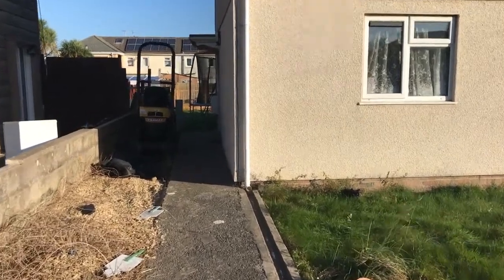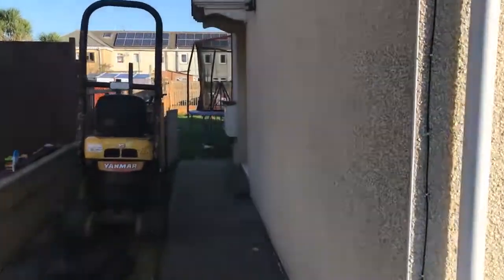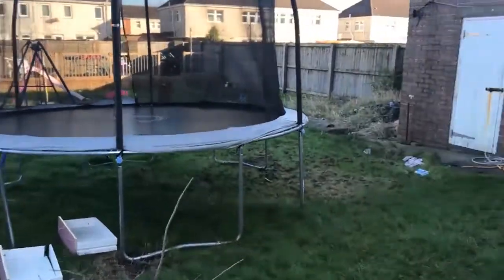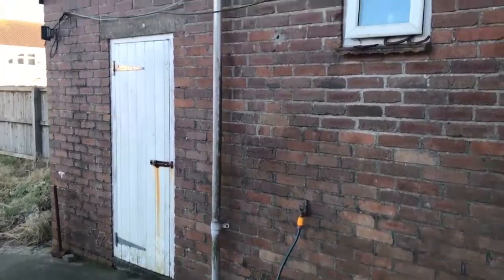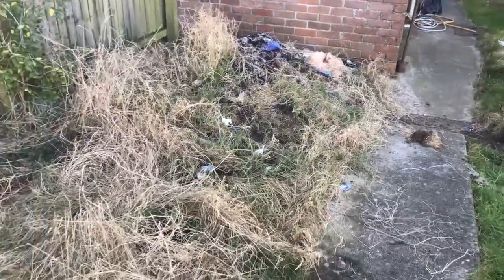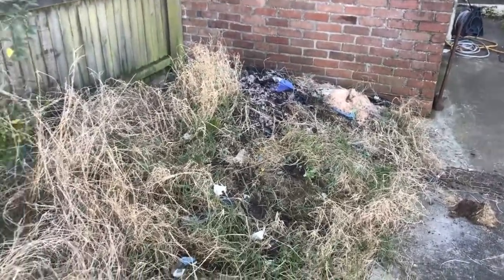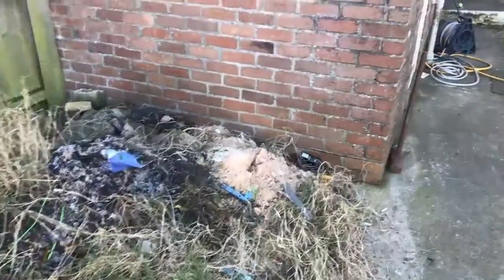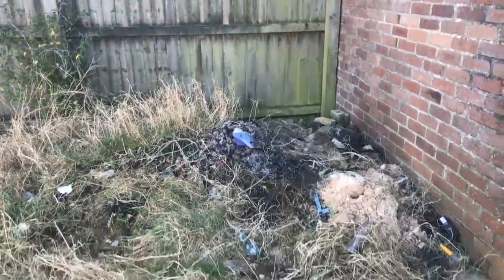Koi Pond Build Time Lapse UK 2019 - Before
This video was shot this morning somewhere in South Wales, UK. We're about to start our next Pond Build, but this time we'll be capturing every moment on camera in order to bring you quality construction jobs, and hopefully inspire a thousand fresh ideas. We hope you enjoy our footage.

This time-lapse was filmed over three days on a GoPro.